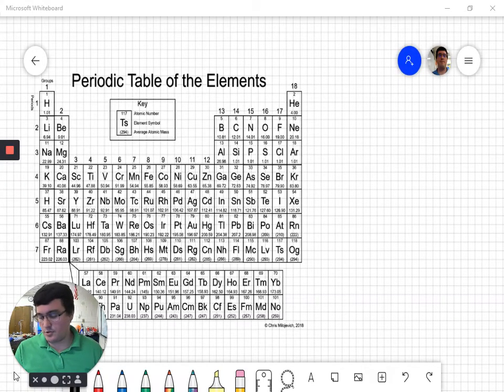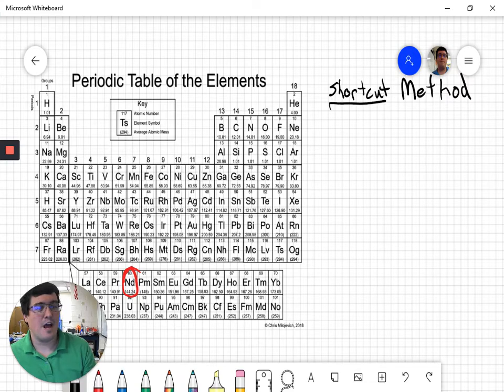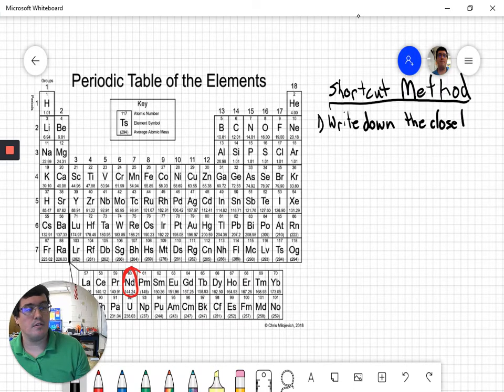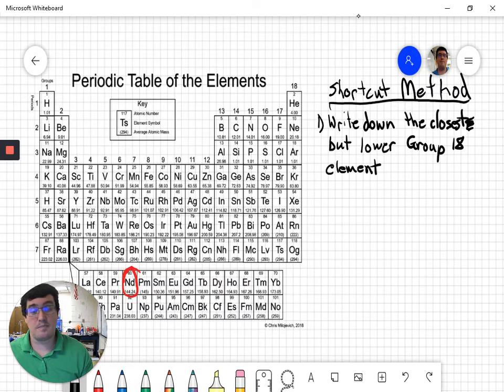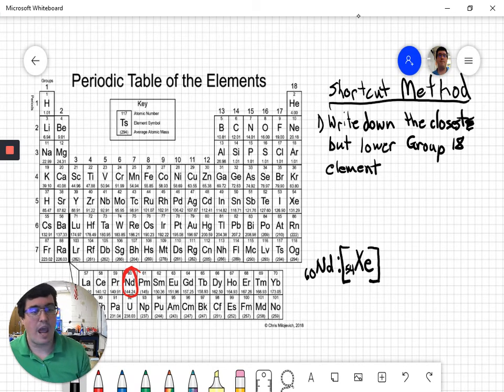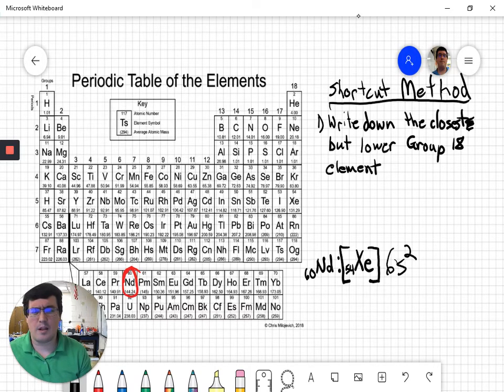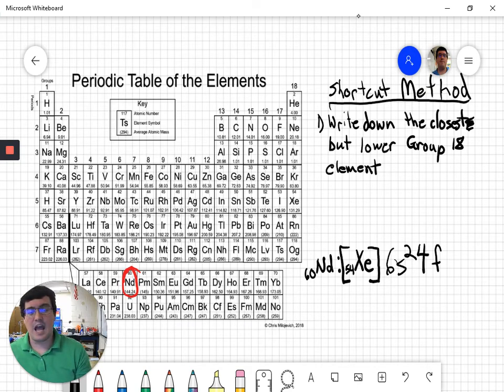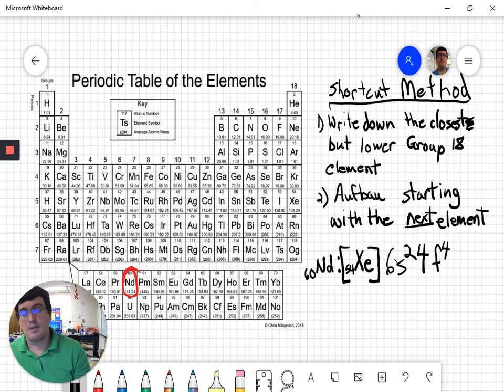Shortcut Method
This shows students how to write the electron configuration of an element, using the Group 18, or Noble Gas, Notation.